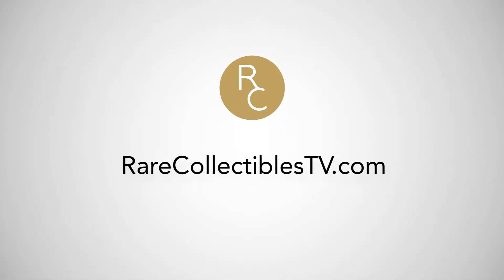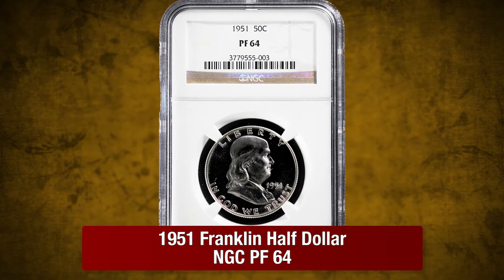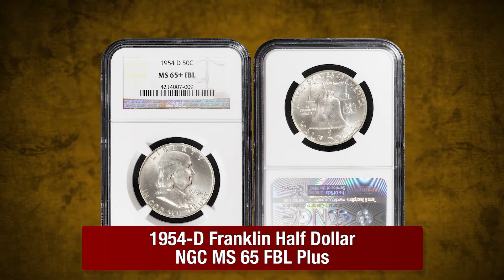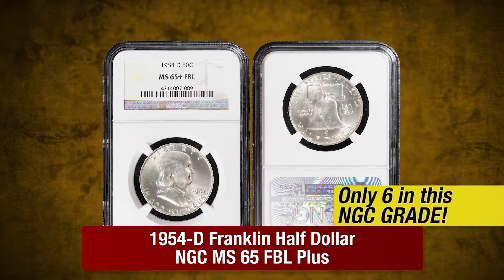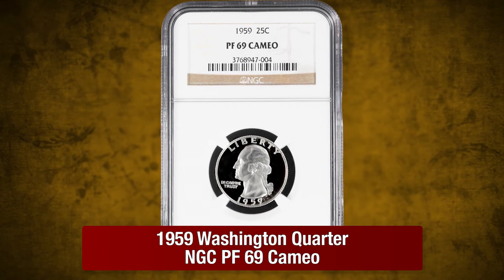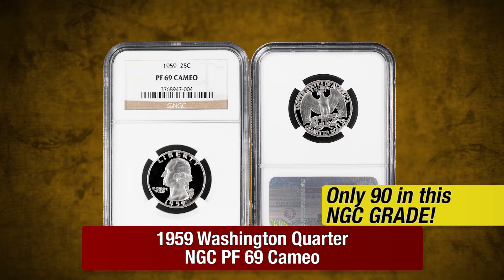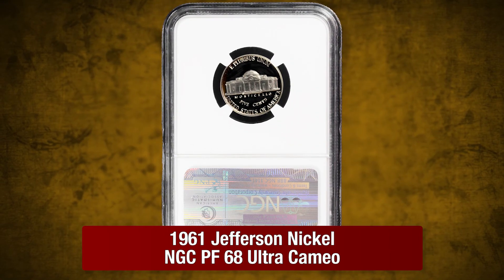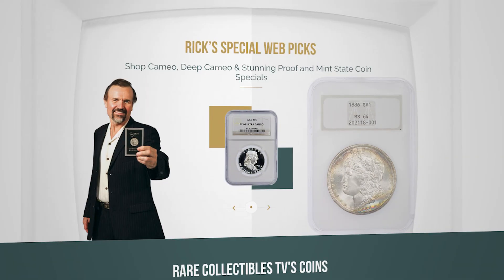Rick’s Picks: 1951 Franklin Half Dollar NGC PF64 and much more!